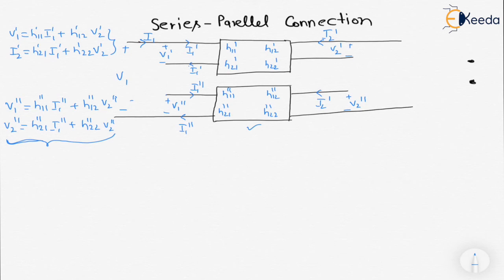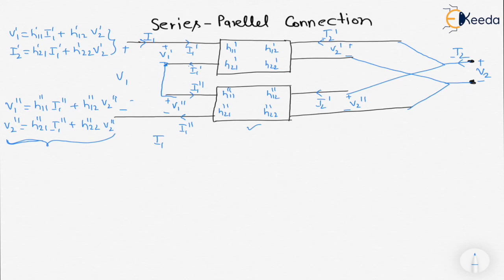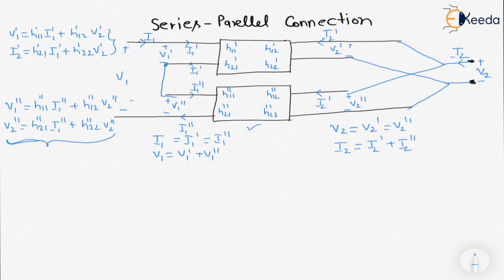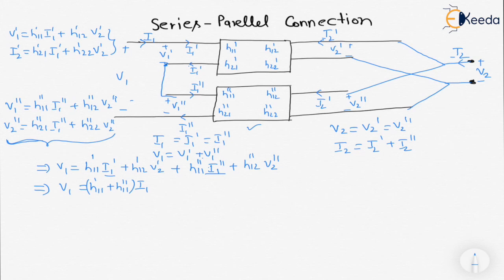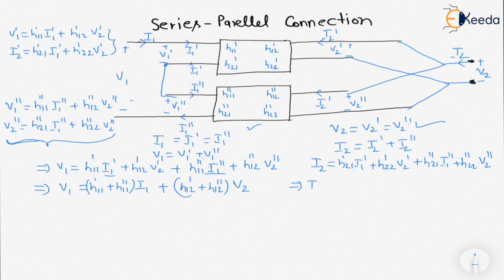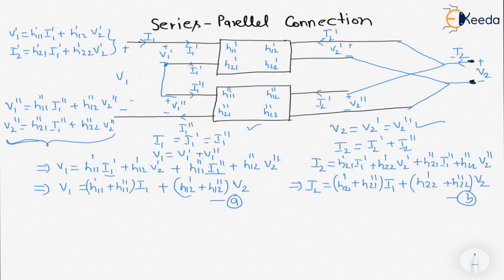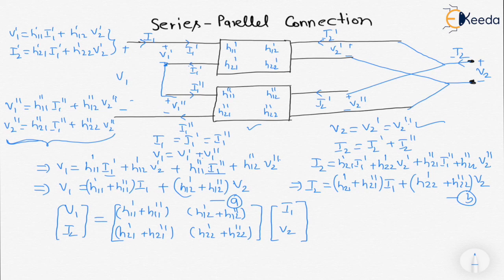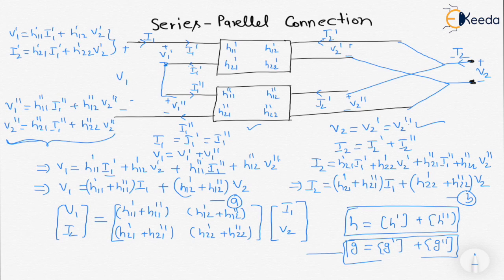Series Parellel Connection